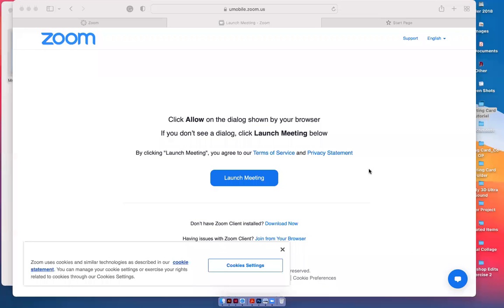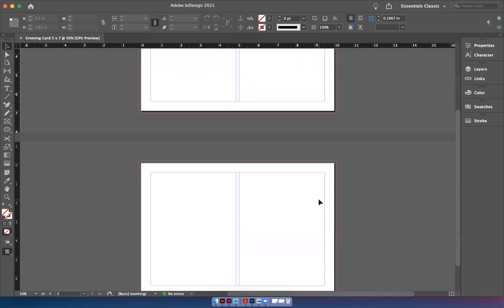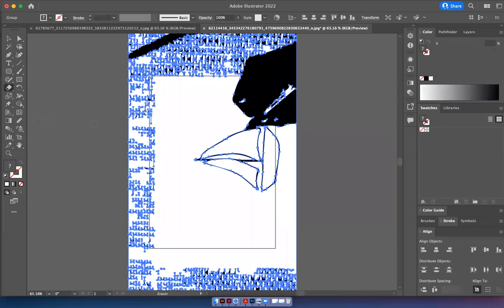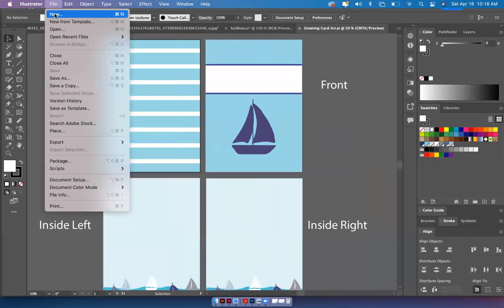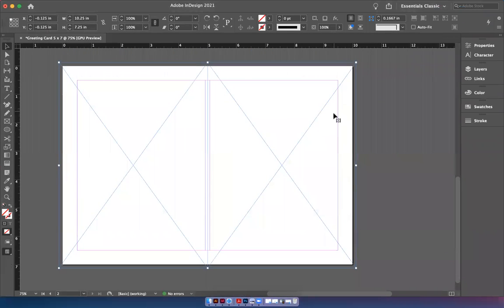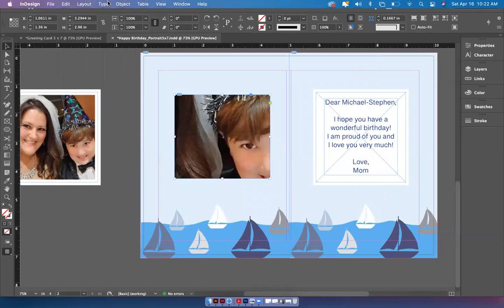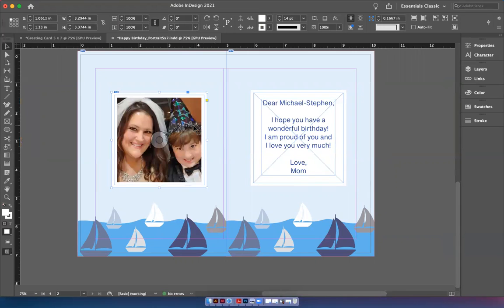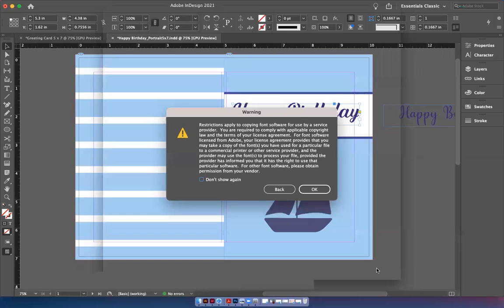How to Create a Greeting Card in Adobe InDesign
Creating a 5 x 7 greeting card template in Adobe InDesign